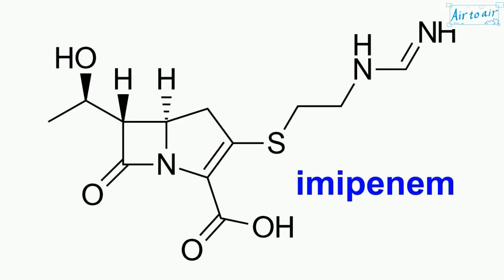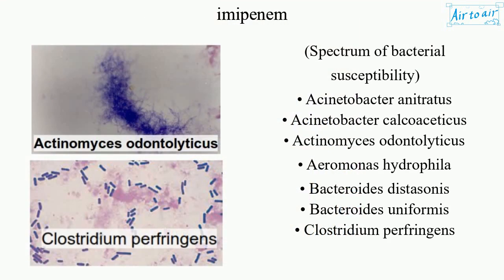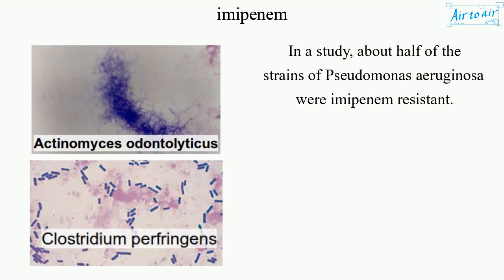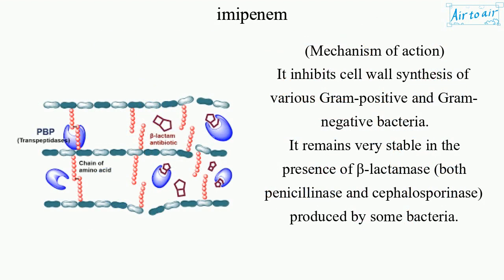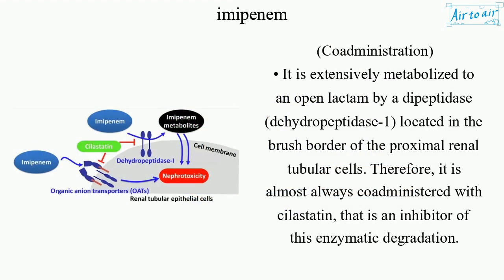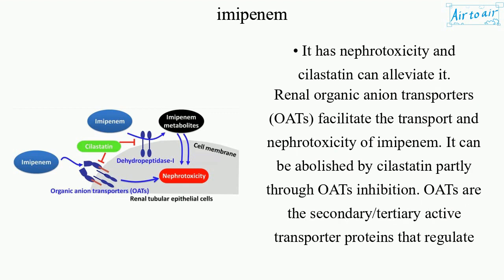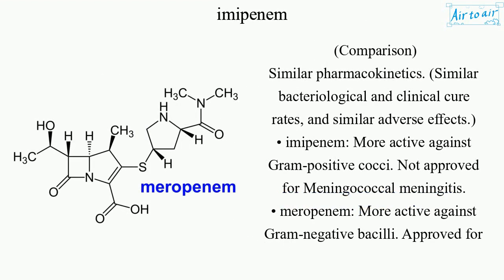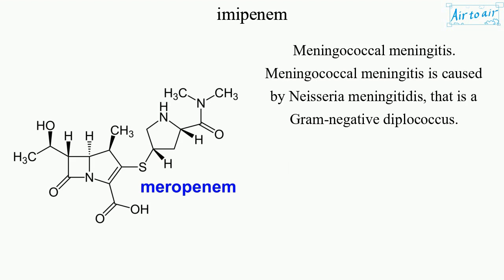imipenem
A carbapenem, that treats multidrug-resistant bacterial infections.
Carbapenems are members of the beta lactam class of antibiotics, similar to penicillins and cephalosporins, which kill bacteria by binding to penicillin-binding proteins, thus inhibiting bacterial cell wall synthesis.
Since it is a water-soluble agent, it is not absorbed following oral administration, therefore, it must be administered intravenously or intramuscularly.

(Spectrum of bacterial susceptibility)
• Acinetobacter anitratus
• Acinetobacter calcoaceticus
• Actinomyces odontolyticus
• Aeromonas hydrophila
• Bacteroides distasonis
• Bacteroides uniformis
• Clostridium perfringens
In a study, about half of the strains of Pseudomonas aeruginosa were imipenem resistant.

It inhibits cell wall synthesis of various Gram-positive and Gram-negative bacteria.
It remains very stable in the presence of β-lactamase (both penicillinase and cephalosporinase) produced by some bacteria.

(Coadministration)
• It is extensively metabolized to an open lactam by a dipeptidase (dehydropeptidase-1) located in the brush border of the proximal renal tubular cells. Therefore, it is almost always coadministered with cilastatin, that is an inhibitor of this enzymatic degradation.
• It has nephrotoxicity and cilastatin can alleviate it.
Renal organic anion transporters (OATs) facilitate the transport and nephrotoxicity of imipenem. It can be abolished by cilastatin partly through OATs inhibition. OATs are the secondary/tertiary active transporter proteins that regulate anion balance in the body. They are primarily expressed in the kidney and liver and control the excretion of common drugs, toxins, and endogenous metabolites into the urine.

(Comparison)
Similar pharmacokinetics. (Similar bacteriological and clinical cure rates, and similar adverse effects.)
• imipenem: More active against Gram-positive cocci. Not approved for Meningococcal meningitis.
• meropenem: More active against Gram-negative bacilli. Approved for Meningococcal meningitis.
Meningococcal meningitis is caused by Neisseria meningitidis, that is a Gram-negative diplococcus.